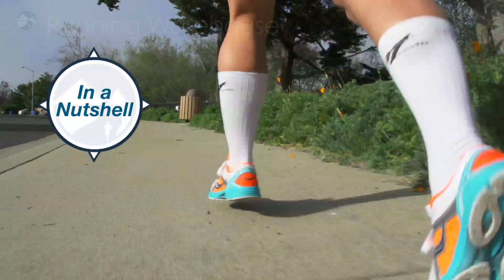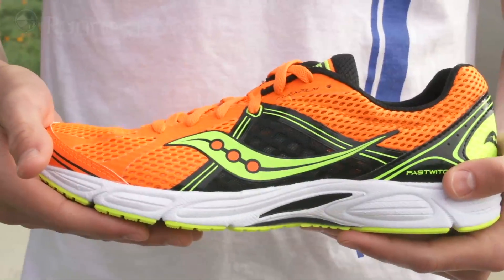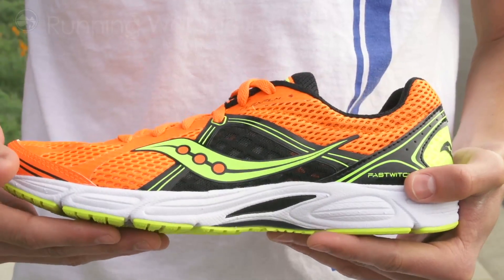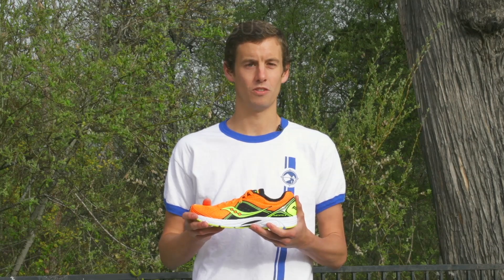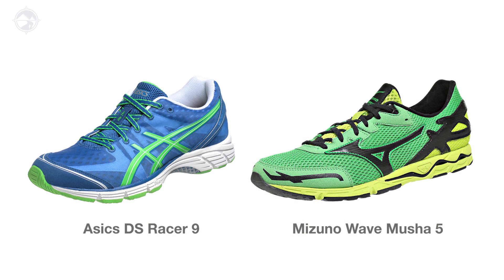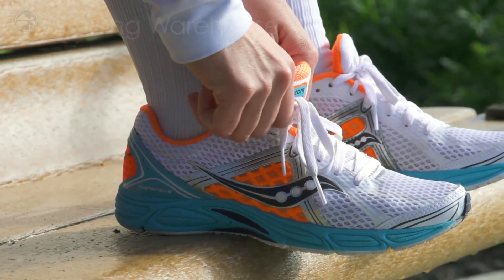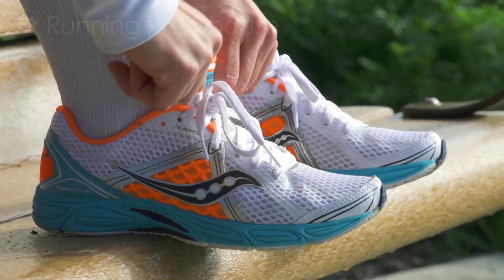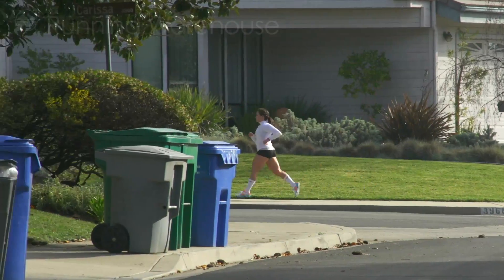Saucony Fastwitch 6 Shoe Review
The Saucony Fastwitch 6 is a lightweight road-racing shoe intended for distances up to the marathon. This shoe features a traditional medial post to combat against mild overpronation, and balanced cushioning to provide a smooth, responsive ride and underfoot protection. A low drop design brings you close to the ground for a fast running feel, and a snug-fitting upper offers security for confident running at faster paces.